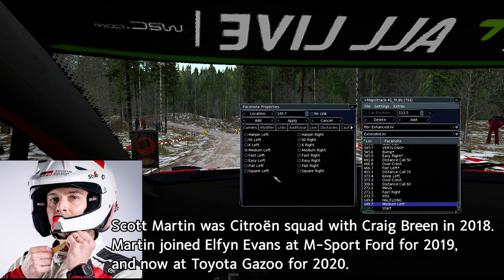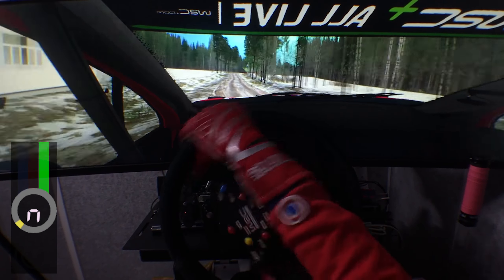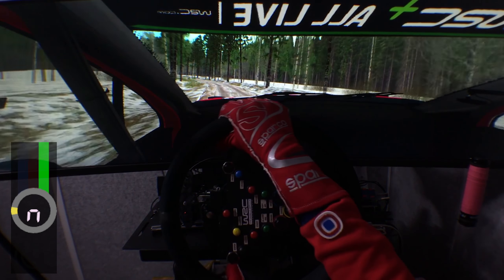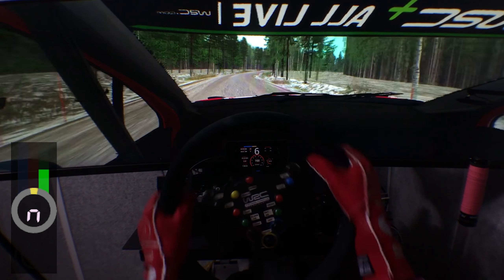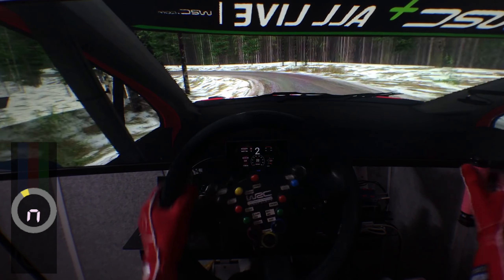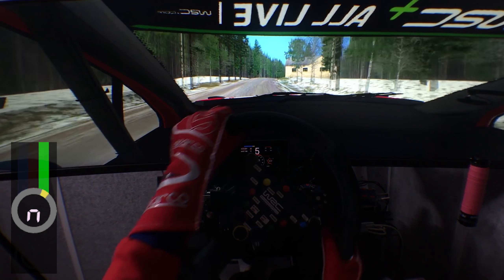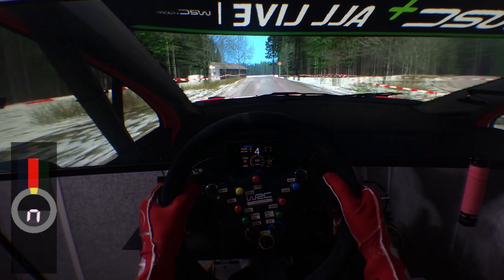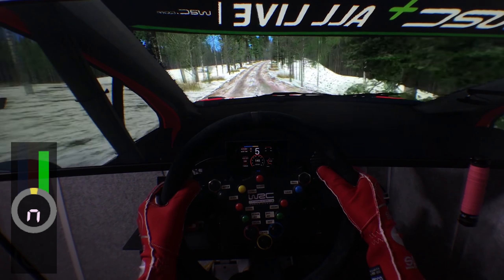RBR - Scott Martin Co-Driver (NEW) & BTB Finland Nokkospohja 34.9km Showcase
Hello, RBR Drivers.
Let you introduce the BTB Finland Nokkospohja - Koivulahti (34.9km!) by Savo stage team finland and my new Scott Martin co-driver pacenotes mod.

Nokkospohja stage is produced by savo stage team finland in 2011.
This stage is Finland winter rally, But it also looks like 2020 Rally Sweden!😁
It is being shared without a pacenote, so I created a new pacenote for this great works.

And I did re-works for Scott Martin co-driver mod for more polish sound.
Now, You can use some Additional notes and Extended distance notes for more accuracy driving.
I will upload at Racedepartment soon.

Nokkospohja - Koivulahti